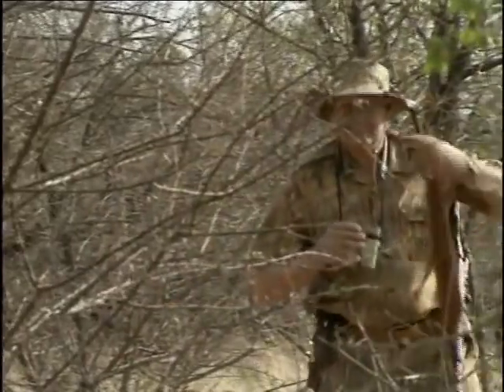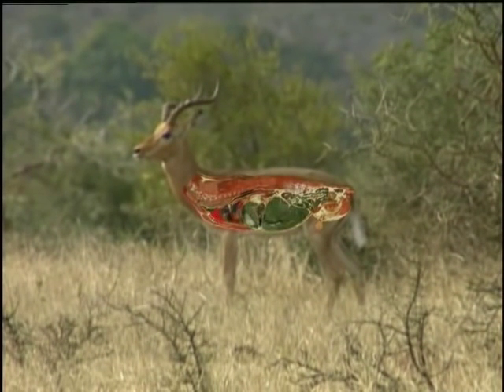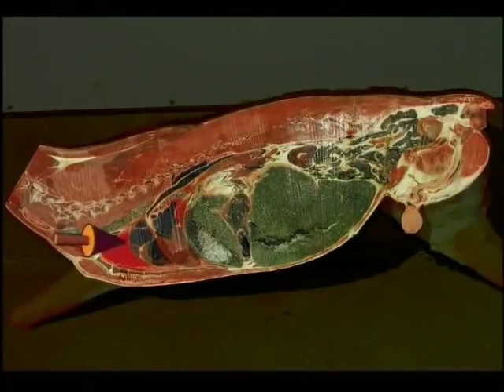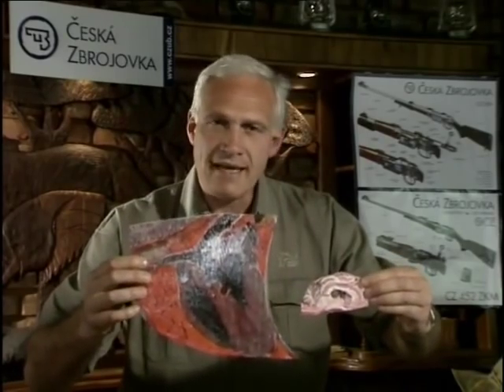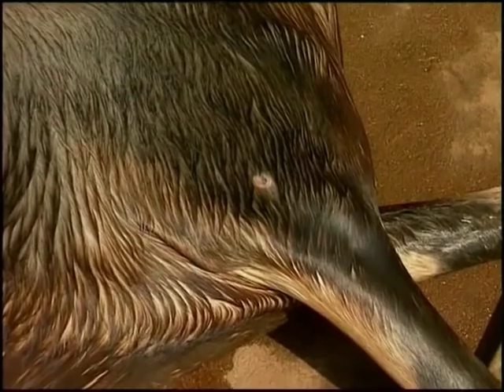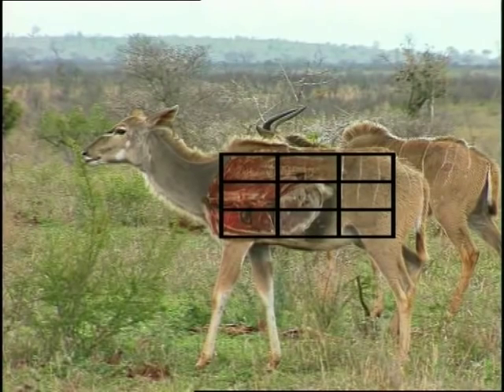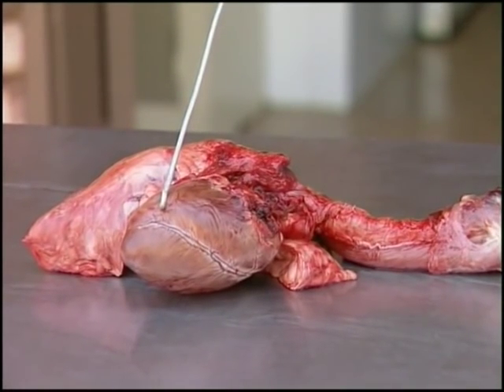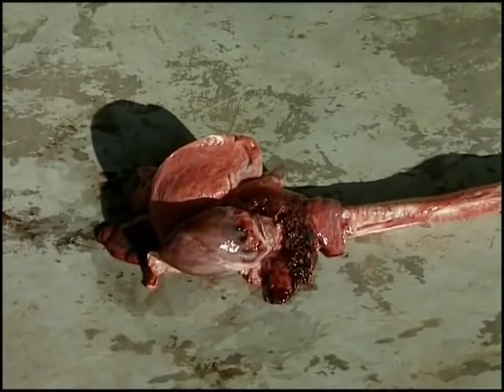Shot placement how-to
In this outstanding video a very expert hunter explains us how correctly place an hunting shot on different game. This is a very complete video with animal anatomy and inside drawing. A must see video!